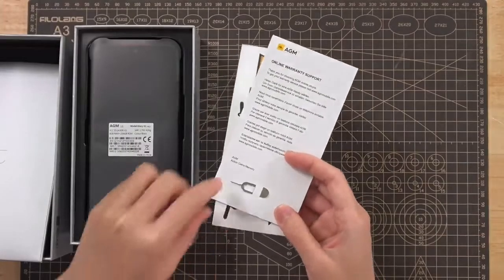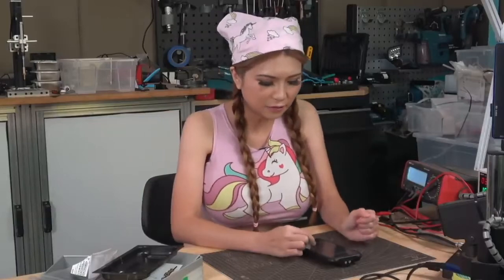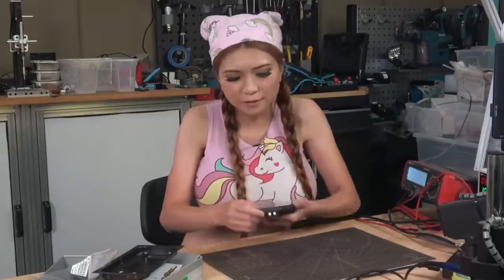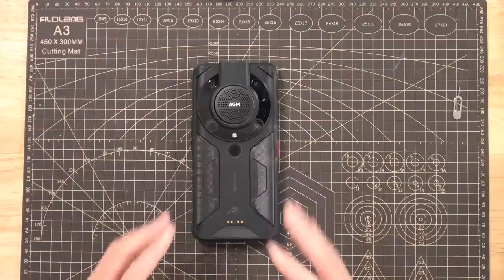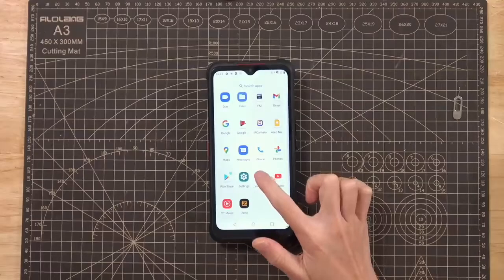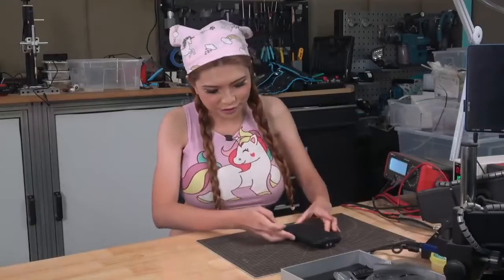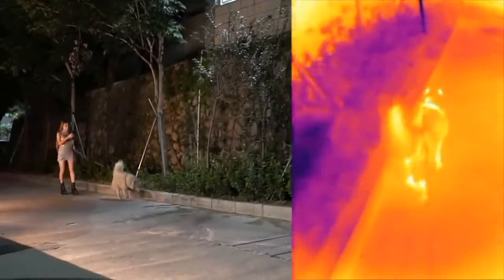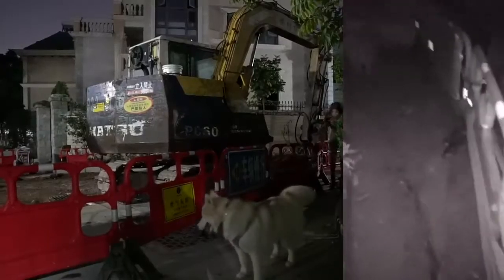AGM Glory Pro Review - Rugged Outdoor Phone For Camping, Disaster Relief, and SAR